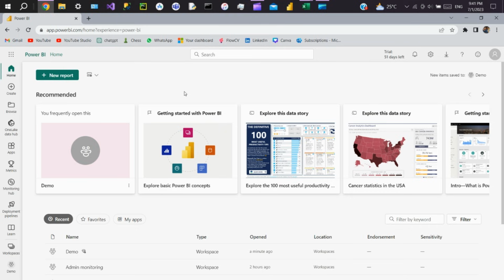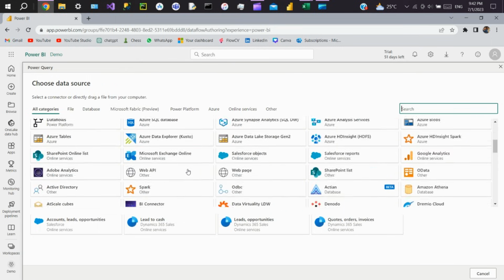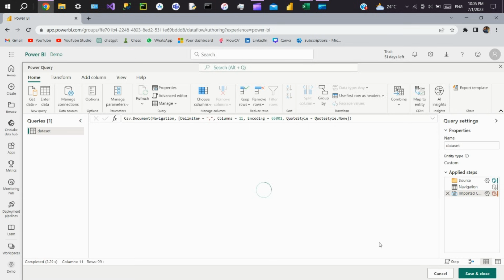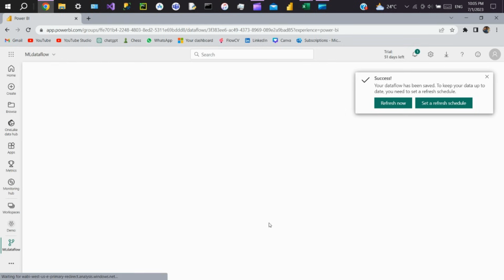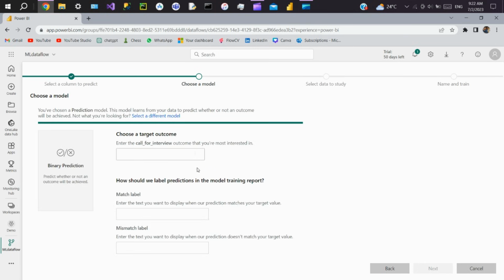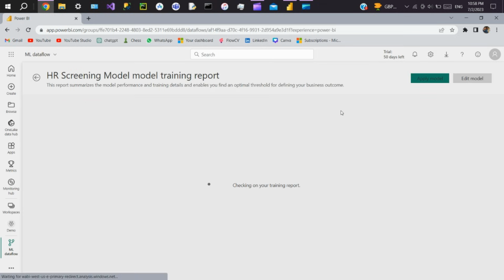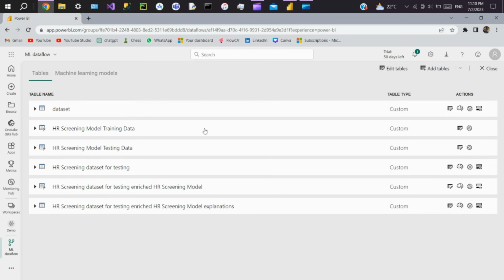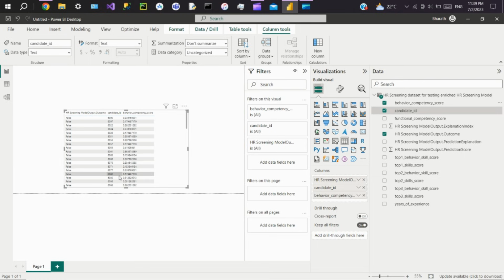AI in Power BI | Automated machine learning model in Power BI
Auto ML model in power bi
Artificial Intelligence in power bi